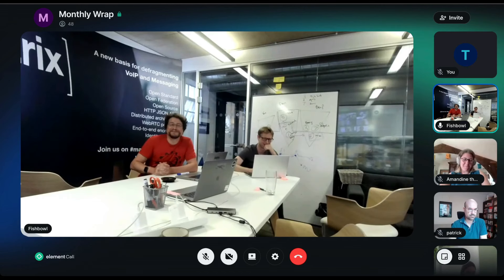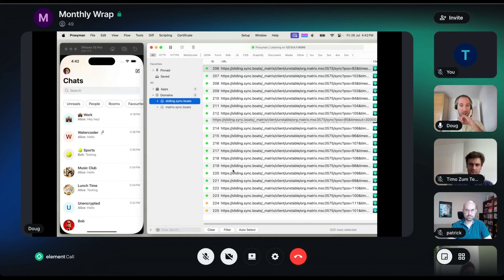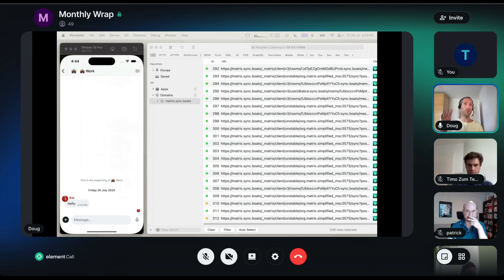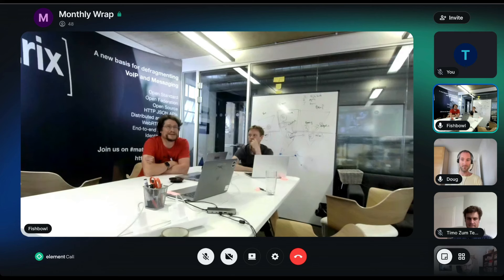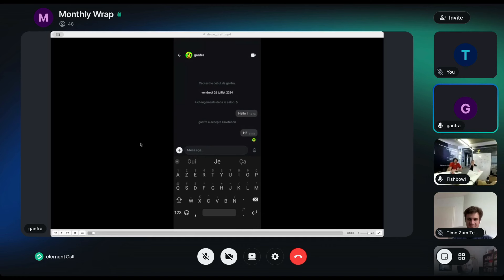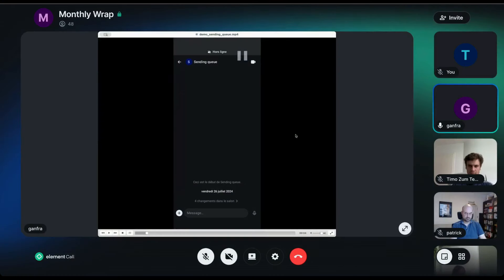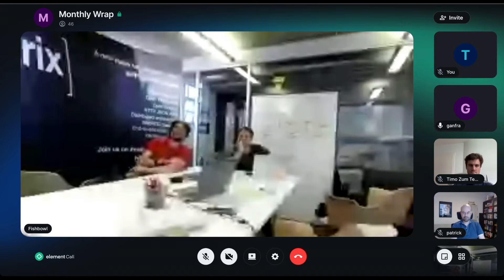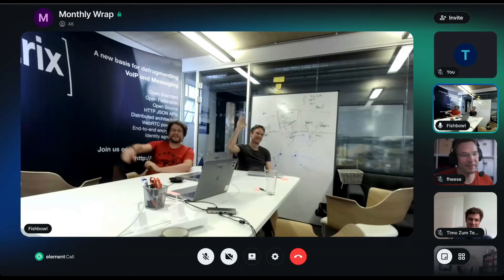Matrix Live S09E36 — Element Demos!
This week, some Element demos!